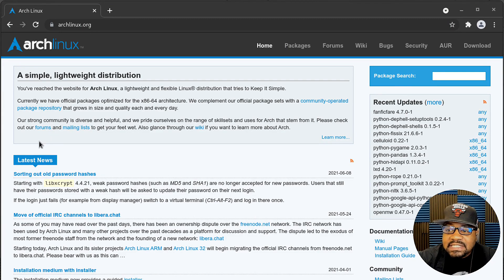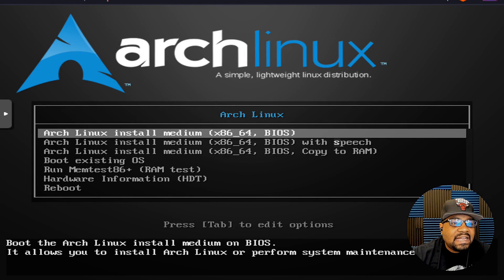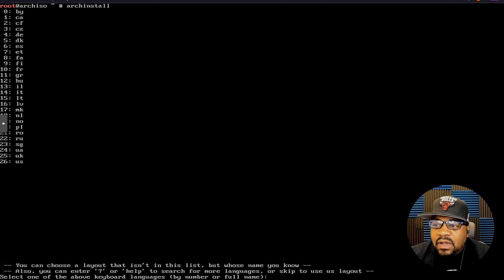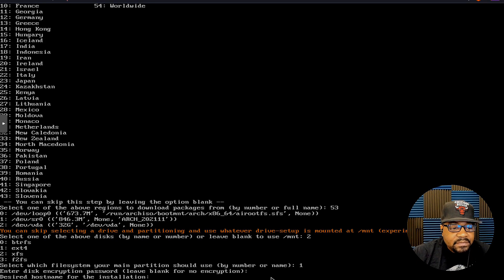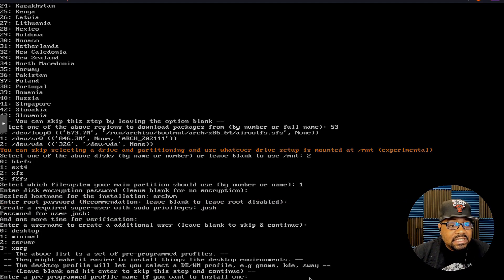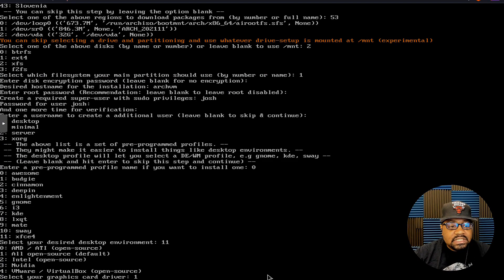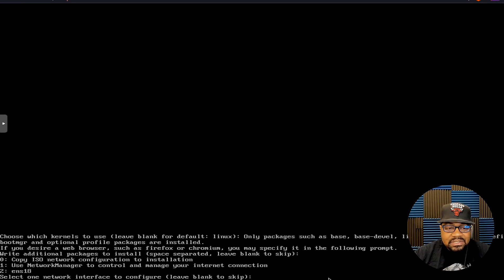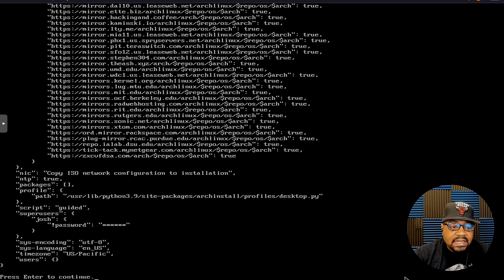Arch Linux | Fastest Way to Install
What's up, Linux Community!!! In this video, I cover the easiest and fastest way to install Arch Linux. All you have to do is follow these 8 steps, and you can have your arch install complete.

Bitcoin Address: bc1qgxzq9ck5nhud8ekmpt46l9u5gn3ty5w9n6mmd4
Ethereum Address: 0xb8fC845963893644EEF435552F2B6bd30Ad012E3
XRP Address: rKrUvWFT7hVtD5JCcCY9s2HFQZ5UHViLD
Litecoin Address: LNfWvkcFVfKZXJV28dzU9g7FQ7FYtg5cFg
Dash Address: Xu4VgqCkN4d1JKfzdjMNdb63Mfup3Cmnqx
Zcash Address: t1fqyxF3pFtRDuz2Vprt4m5pXWa8rs97Swr